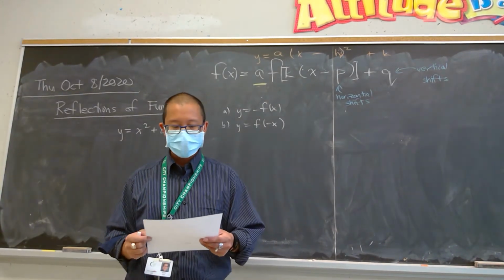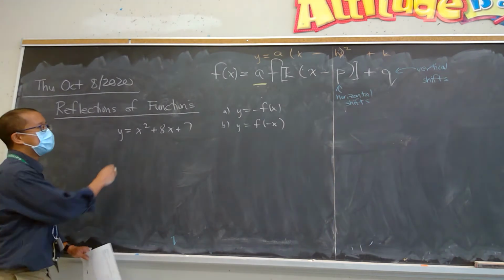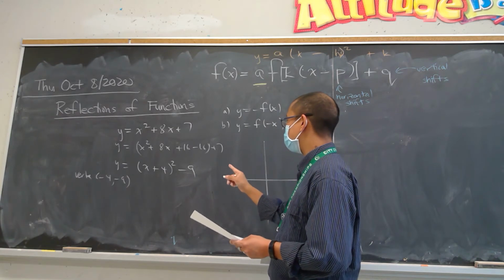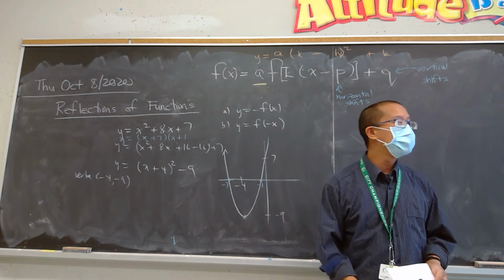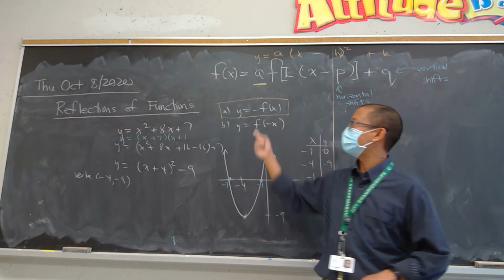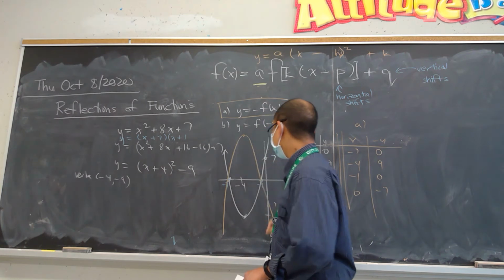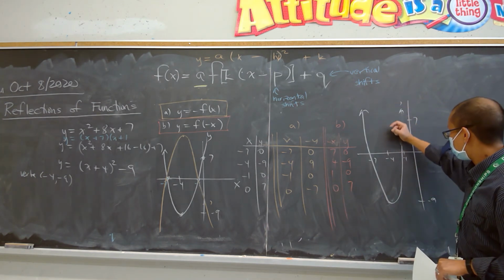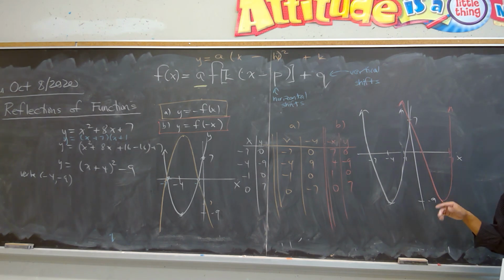Thu Oct 8 - MCR3U3 - Reflections of functions 2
reflections across the y-axis; when k is less than 0